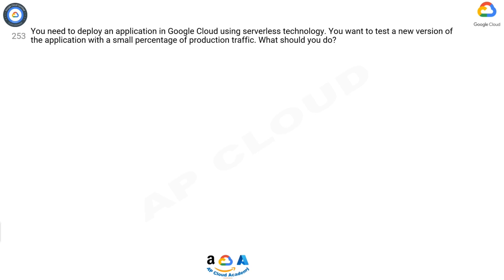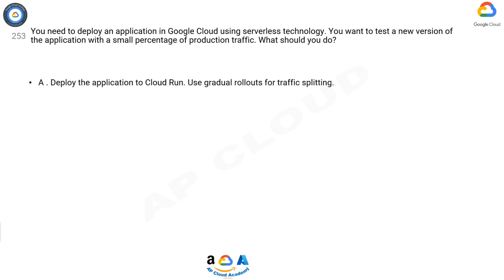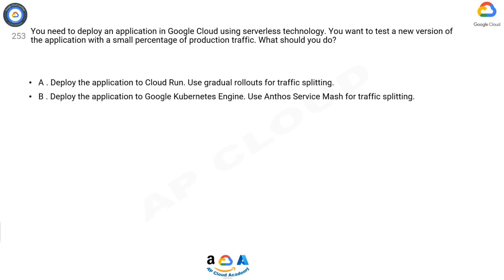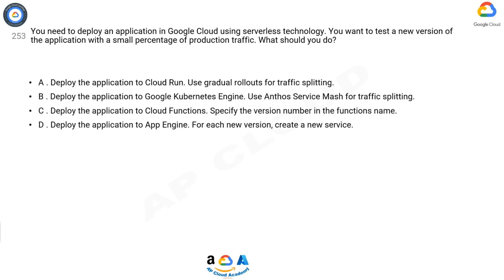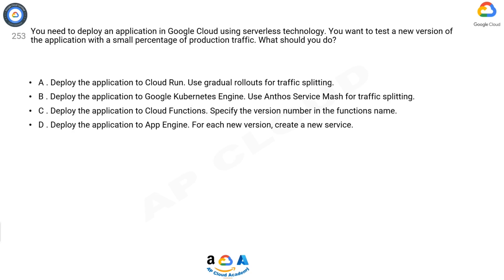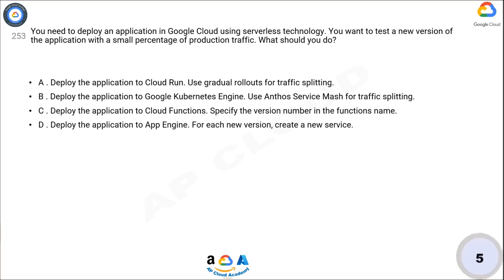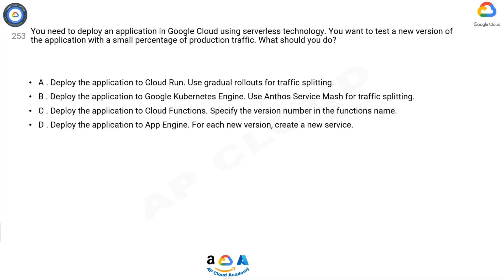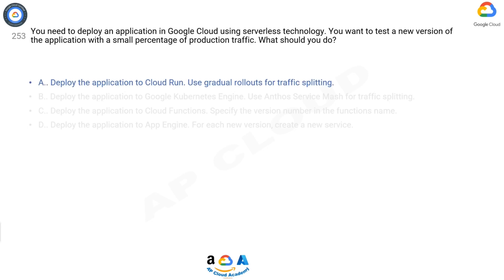Q253. You need to deploy an application in Google Cloud using serverless technology. You want to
Q253. You need to deploy an application in Google Cloud using serverless technology. You want to test a new version of the application with a small percentage of production traffic. What should you do?​

A.. Deploy the application to Cloud Run. Use gradual rollouts for traffic splitting.​
B.. Deploy the application to Google Kubernetes Engine. Use Anthos Service Mash for traffic splitting.​
C.. Deploy the application to Cloud Functions. Specify the version number in the functions name.​
D.. Deploy the application to App Engine. For each new version, create a new service.​